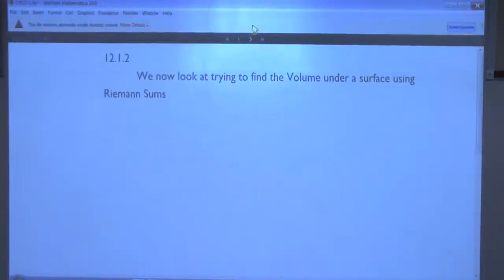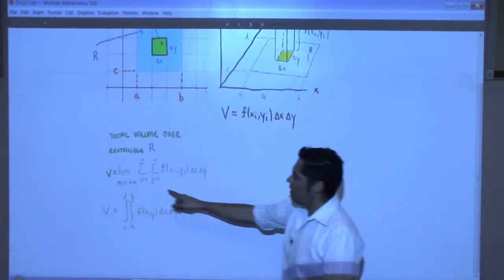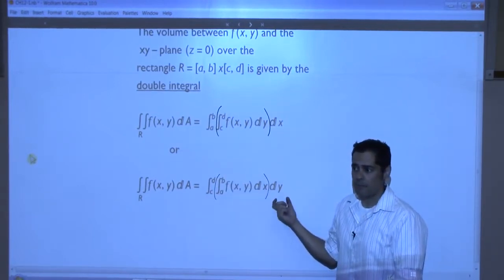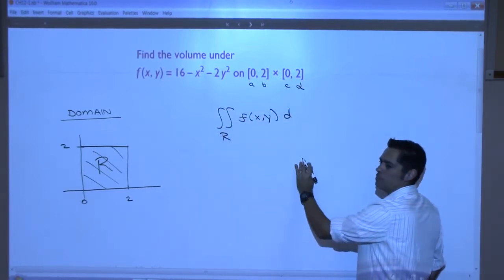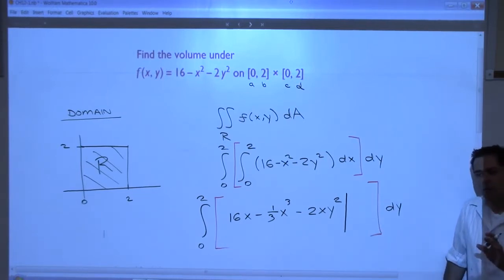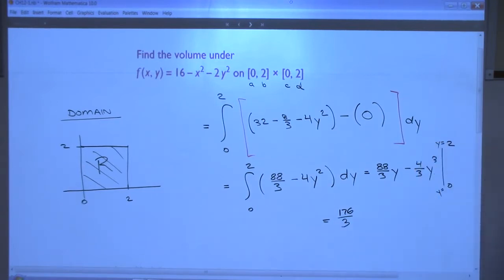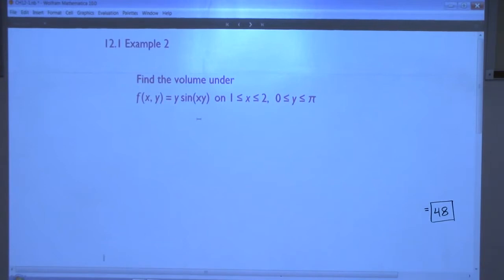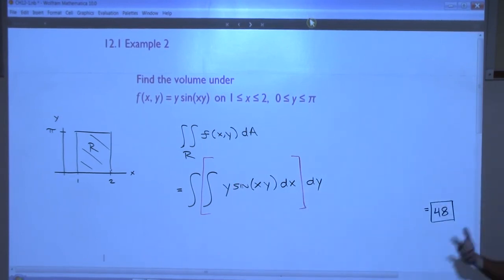2415 Day15 11-8 Lagrange Multipliers 12-1 Double Integrals over Rectangles part4